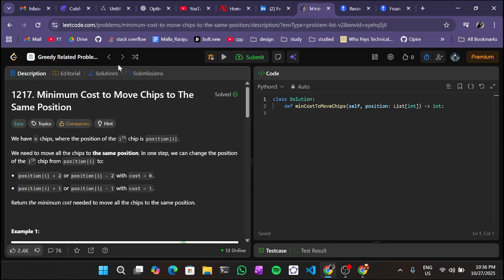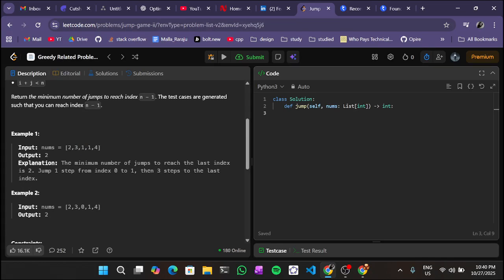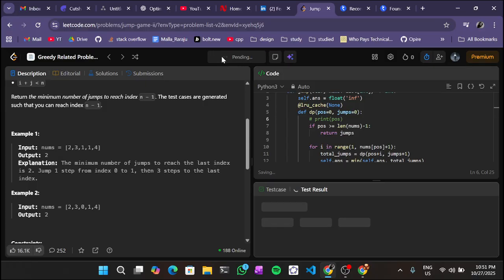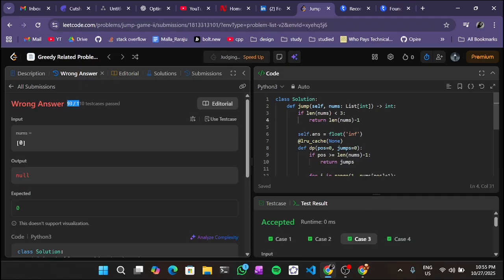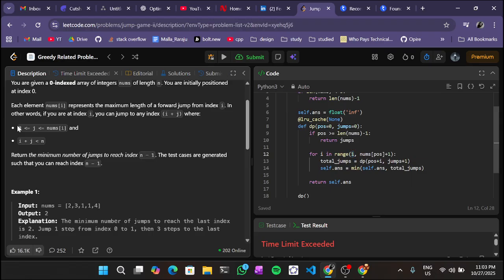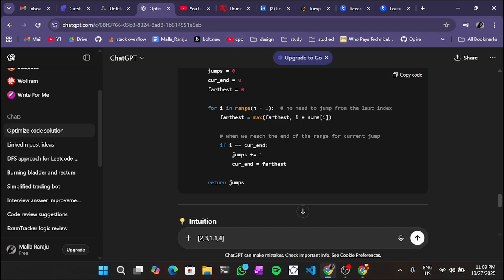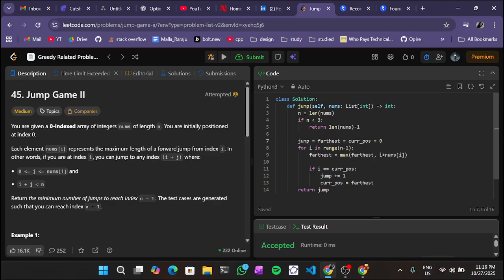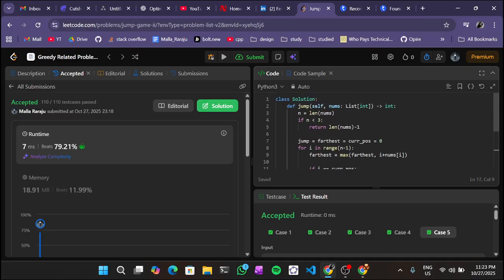[Unscripted] LC45 - Jump Game II | 27/10/2025